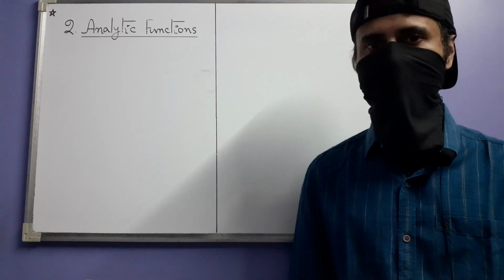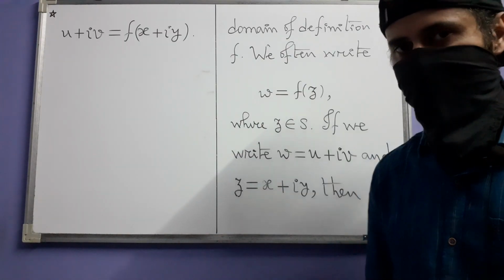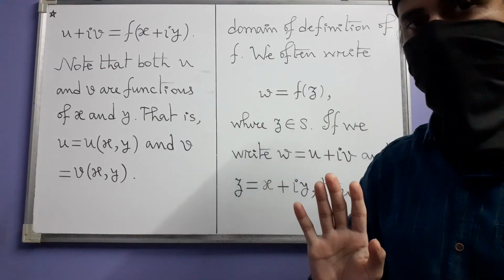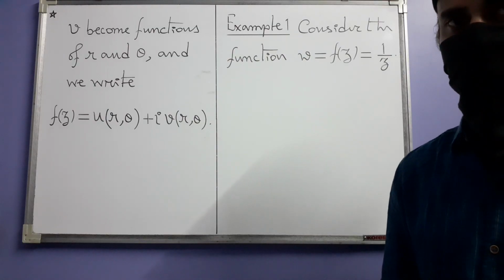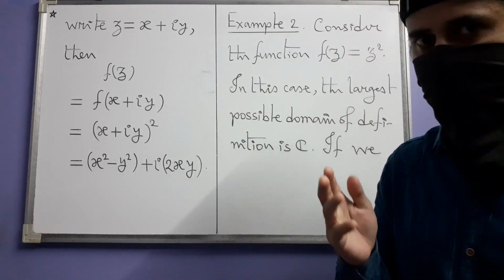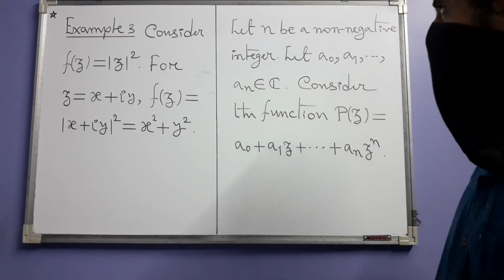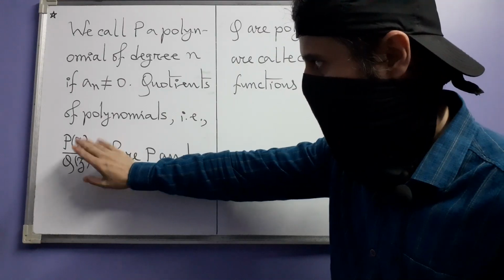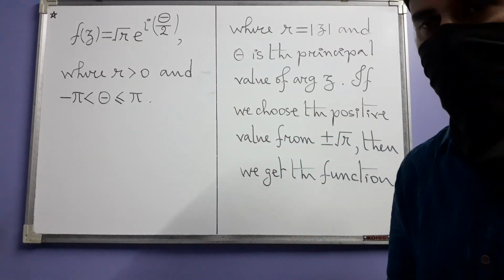Complex Functions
We start the second chapter. In this video, we discuss some examples of complex functions.